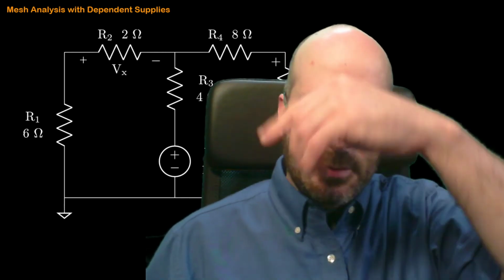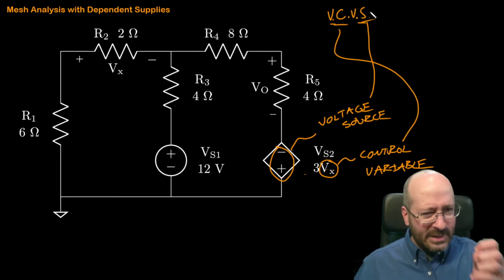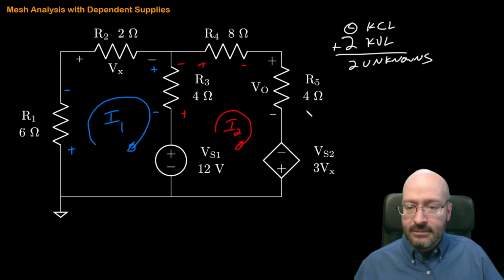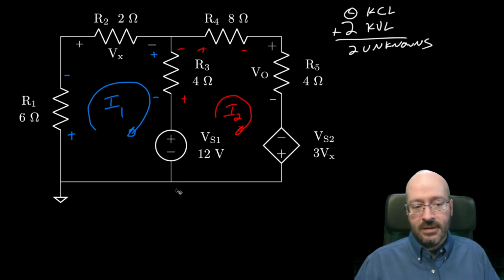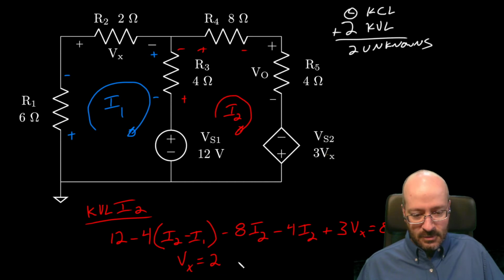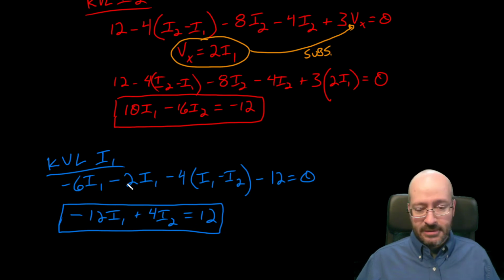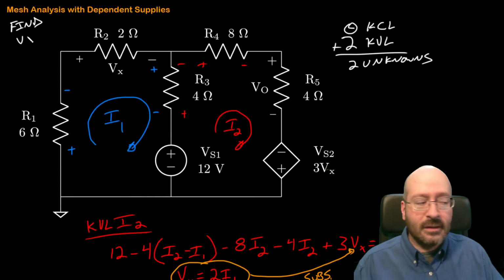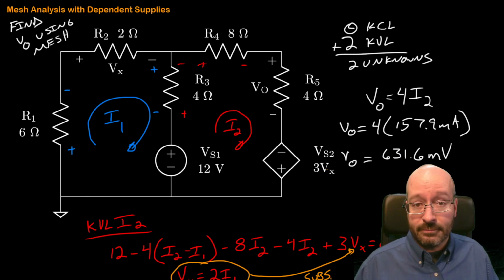45 MeshWithDependentSupplies00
Finding mesh current, circuit with dependent voltage supply